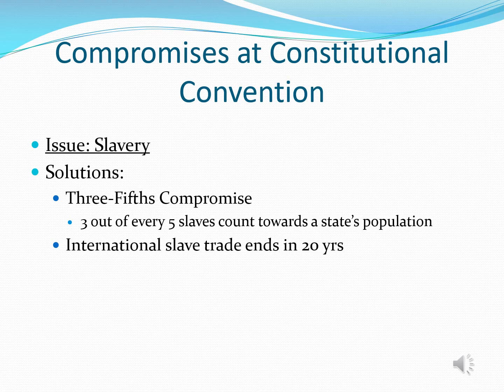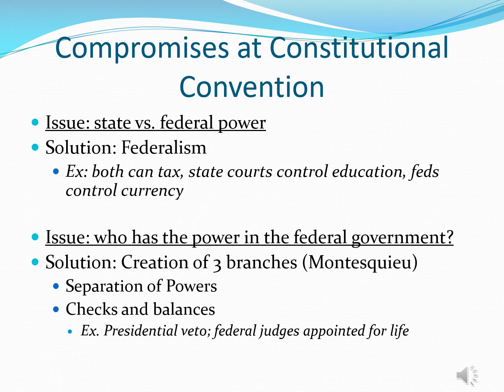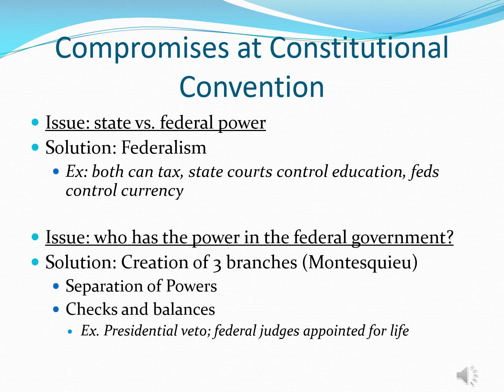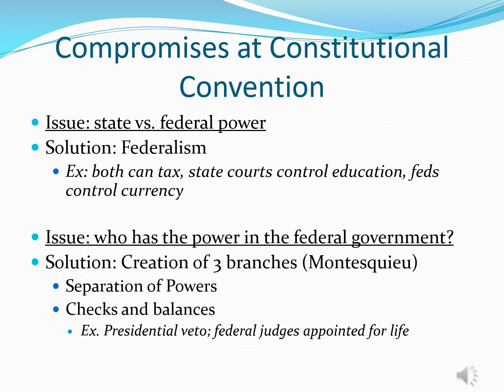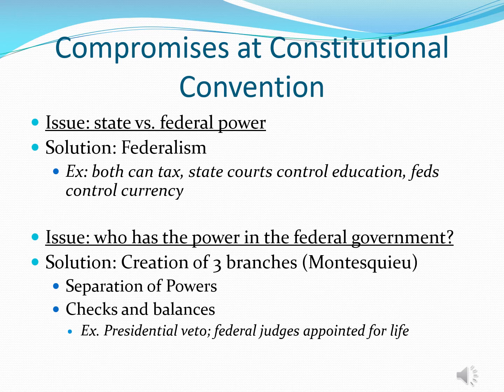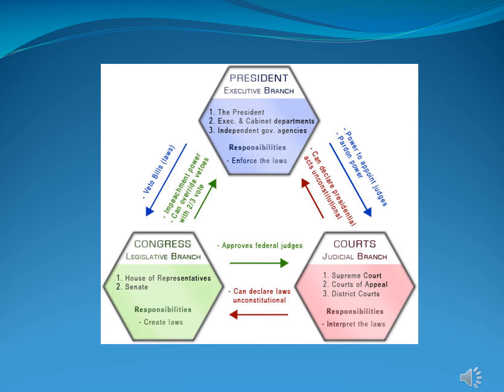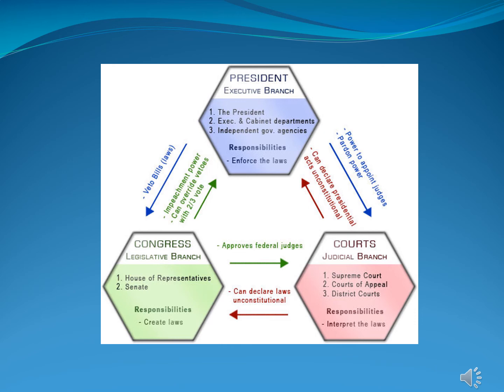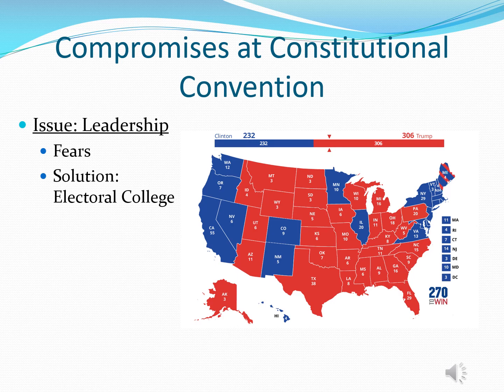Constitution Convention Part II